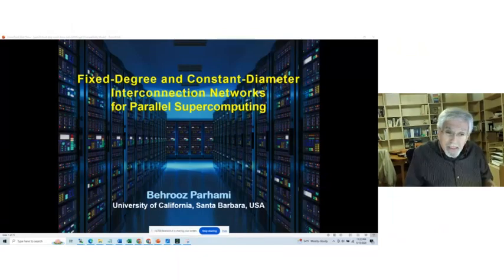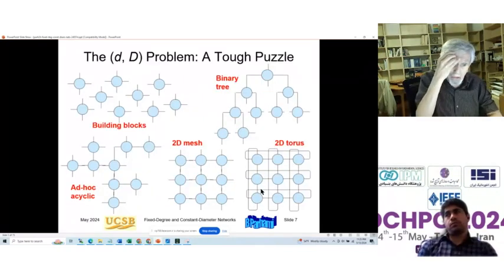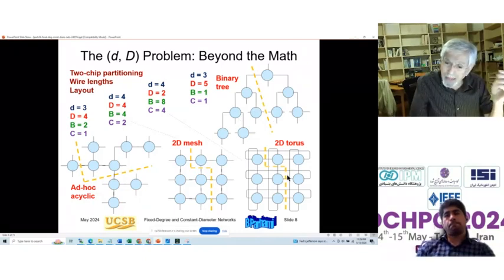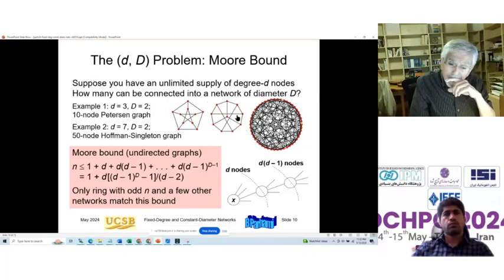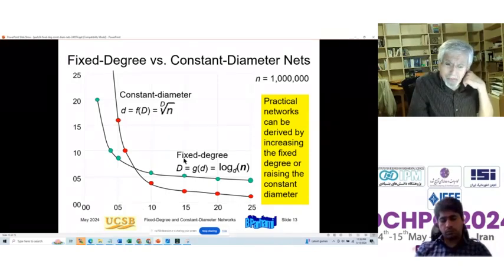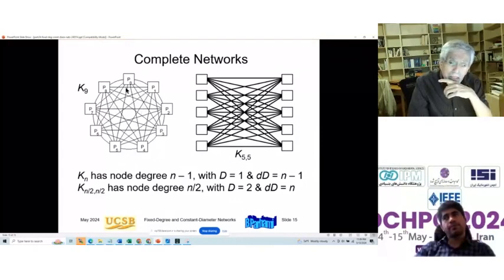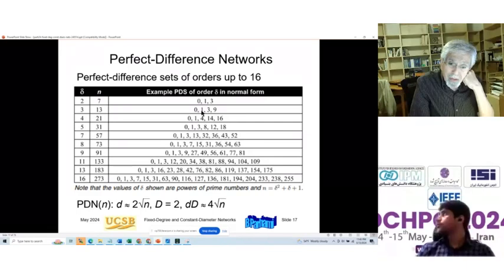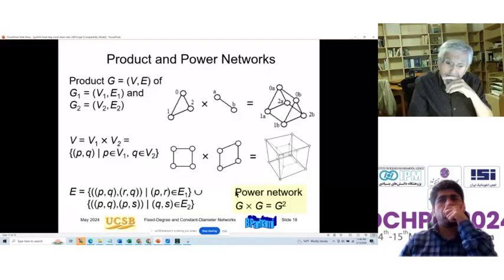Prof. Behrooz Parhami, DCHPC2024, main Speaker.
DCHPC 2024- The Third International IEEE Conference on Distributed Computing and High Performance Computing, 14th-15th May 2024,
Tehran, Iran.